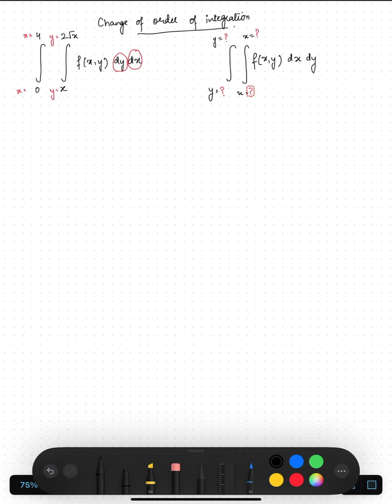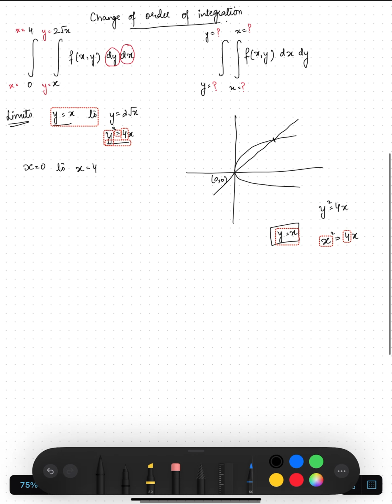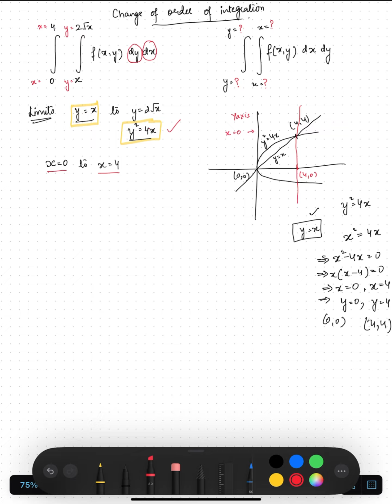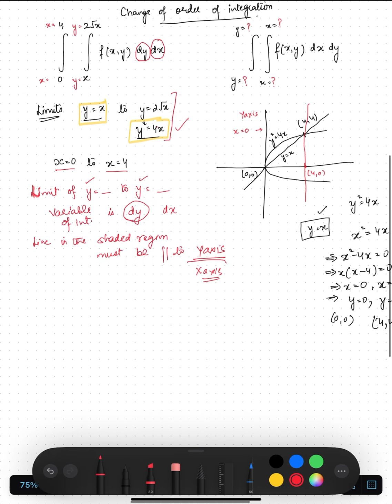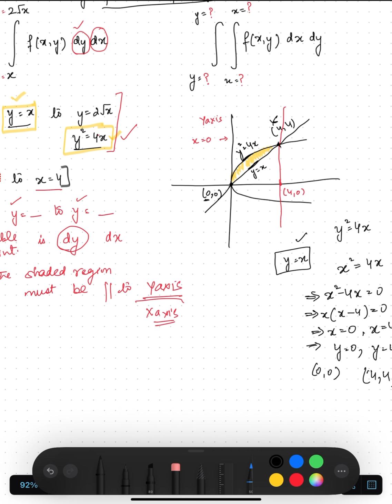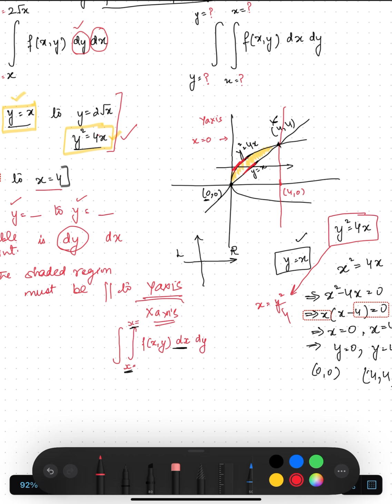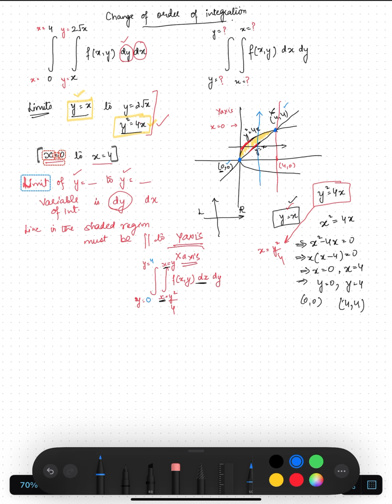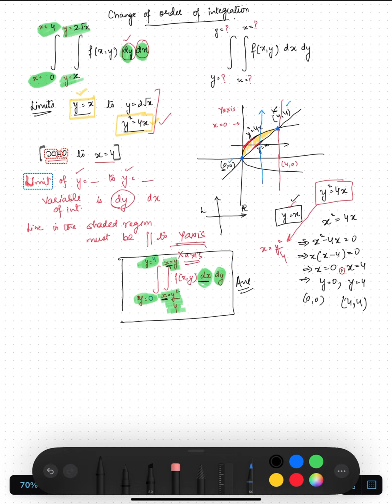Change of order of Integration | Quick and Easy Tutorial | Engineering Mathematics